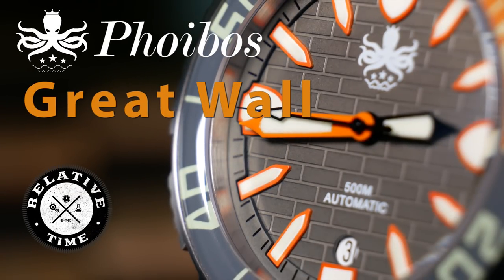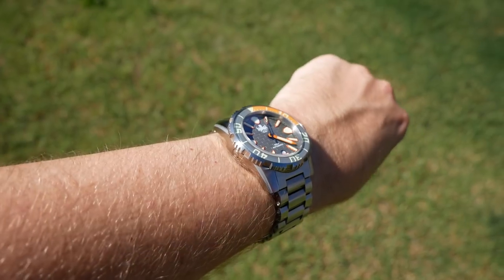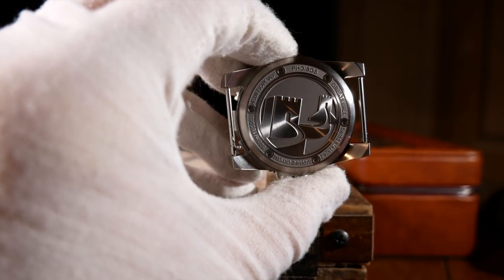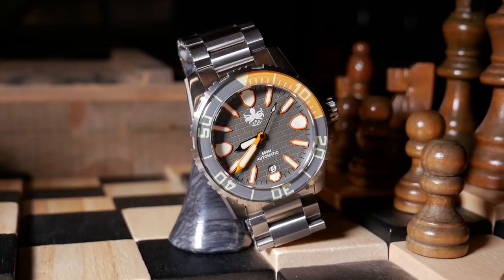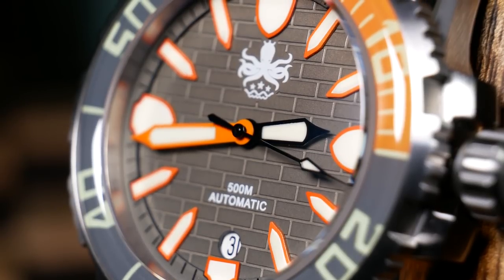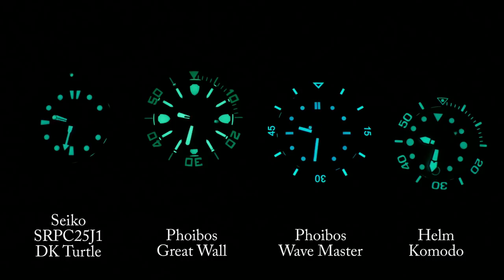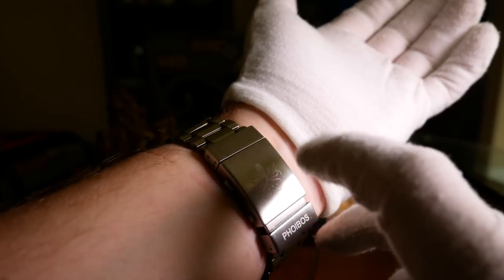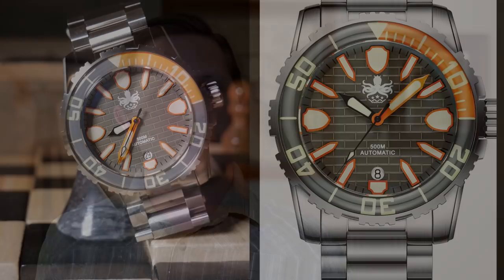Monster of the Deep: Phoibos Great Wall Review (PY022D)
Again a huge thank you to Phoibos for sending this over.

Straps:
Blue / Silver Nato
Black Single Pass:
Grey and Khaki Nato:

This is the Great Wall of Phoibos.  Their most ambitious watch to date, and a real lume monster.  It's their first 500m diver, first with a Swiss movement, and their most original design to date.

Utilizing and ETA 2824-2 and coming in at 42mm, this is one to see.  With a brilliant, yet funky design inspired by its namesake.
 The Great Wall.  There are four versions and this orange and grey one is the PY022D.

But most of the time Amazon is just the best source to link something just to get a look.  I always encourage you to shop around and find the best price.